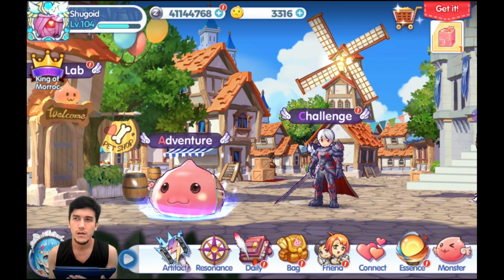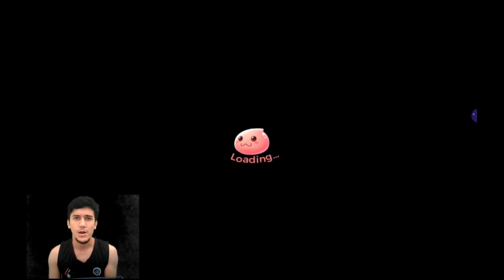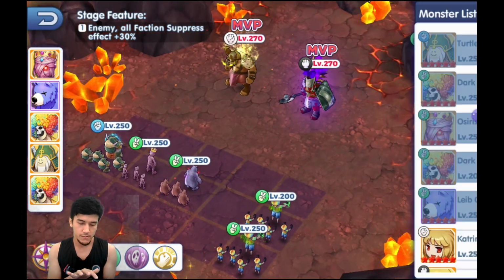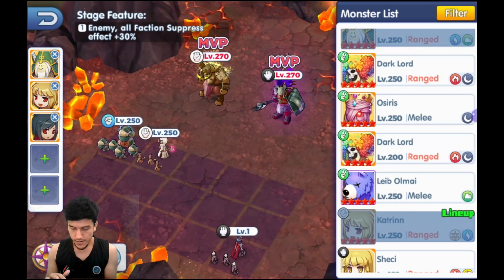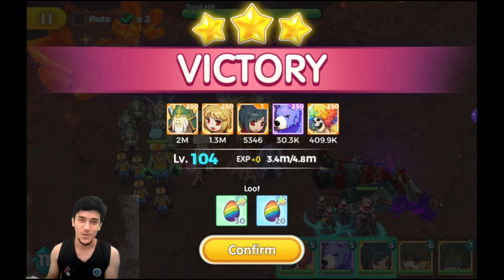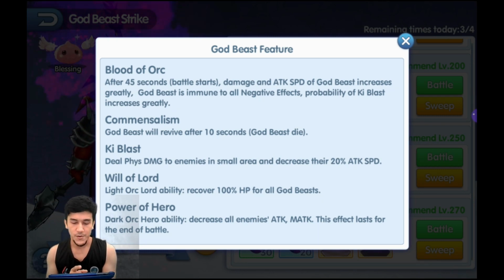Ragnarok Tactics - God Beast Strike Level 270 Dark Orc Hero Defeated by Level 1 Eremes!! Must Watch!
Enjoy Ragnarokers~~